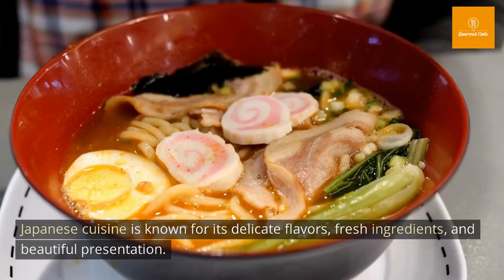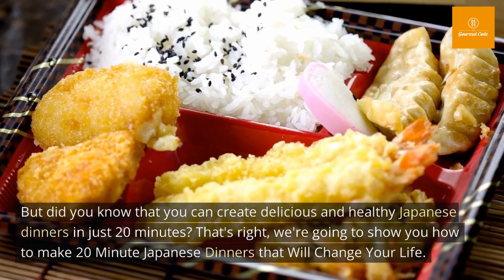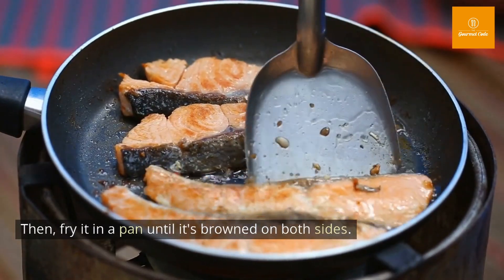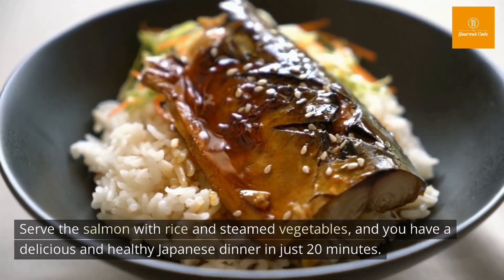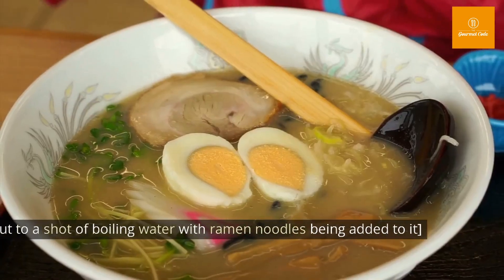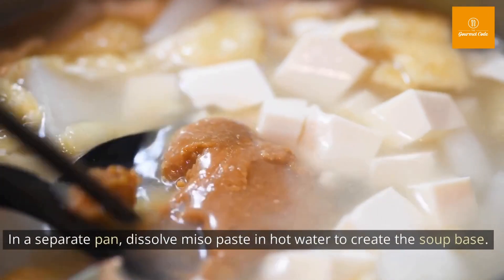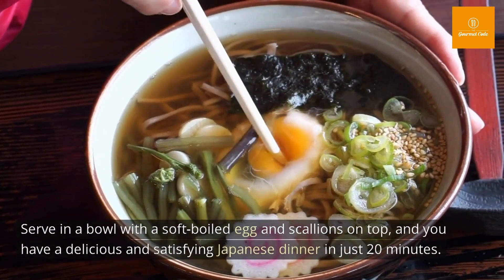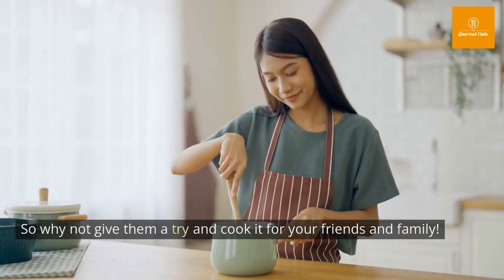20 minutes Japanese Dinner That Will Change Your Life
Welcome to The Gourmet Code!

Looking for quick and easy dinner ideas that are both delicious and healthy? Look no further than these 20 Minute Japanese Dinners that Will Change Your Life. In this video, we'll show you how to make two classic Japanese dishes - Salmon Teriyaki and Miso Ramen - in just 20 minutes. These dishes are perfect for busy weeknights when you don't have a lot of time to cook but still want to enjoy a flavorful and satisfying meal. So why not give them a try and see how they can change your life?

We hope you enjoyed this recipe and give it a try at home!